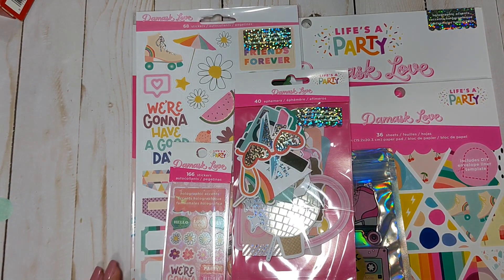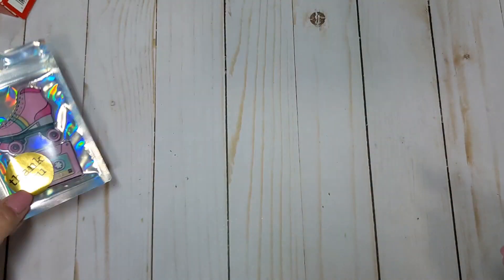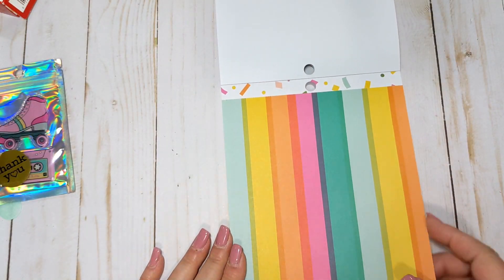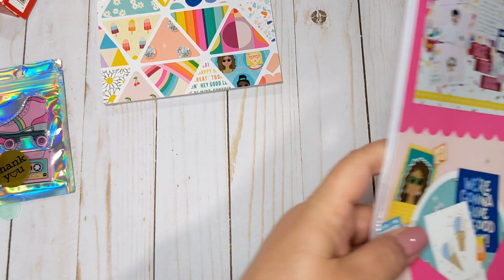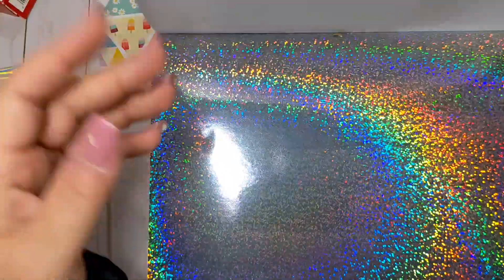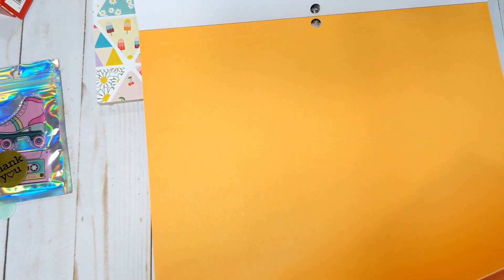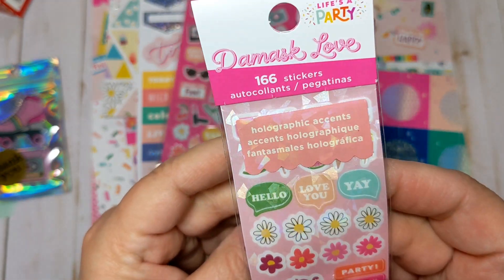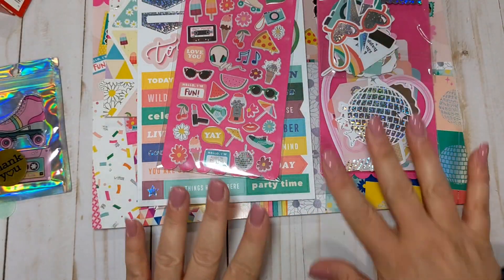Small haul from KG crafts- @krystinaskreations7429 *NEW COLLECTION 😍😍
Krystina's  info is below. If you don't already, please go follow her and show her some love. ❤️